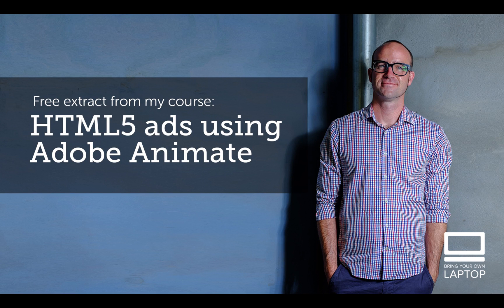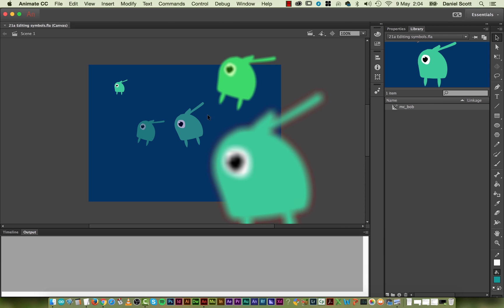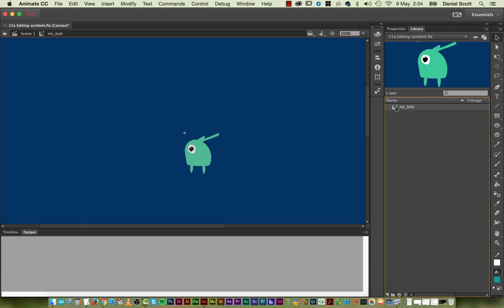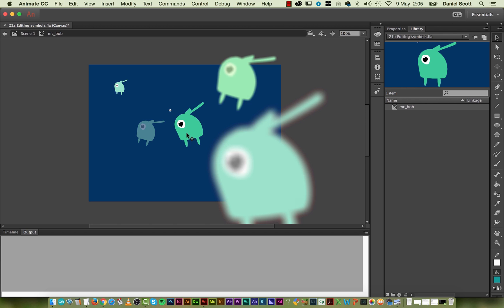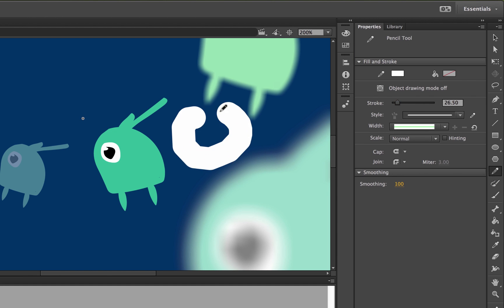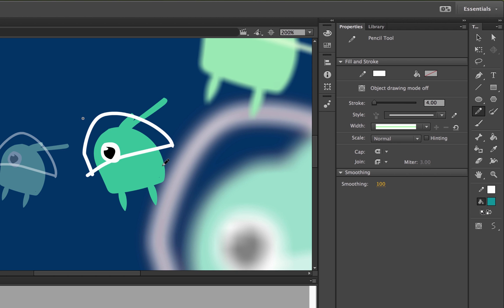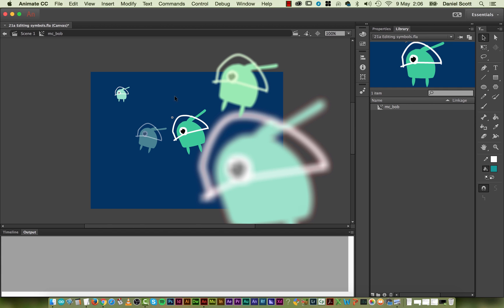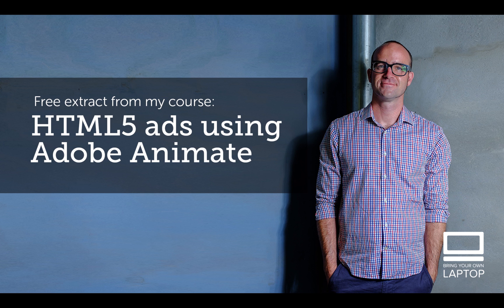Editing symbols in Adobe Animate - HTML5 Banner Ads in Adobe Animate [21/53]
Editing symbols in Adobe Animate
Okay, in the last video we looked at adjusting the instances, the children. Now were going to look at editing mc Bob. Lets say were going to physically change him, the clients come back and said its not a space alien unless its got a space helmet on. Or a moustache or a hat or something else you want to add to it later on.So what were going to do is we’re going to go through and edit it and there's two ways of doing it, there's one doing it in isolation mode. So if I double click the icon in here, you'll notice that Bob ends up in the middle of my window, it’s kind of like in the matrix, he’s all by himself and you can do your edits in here.